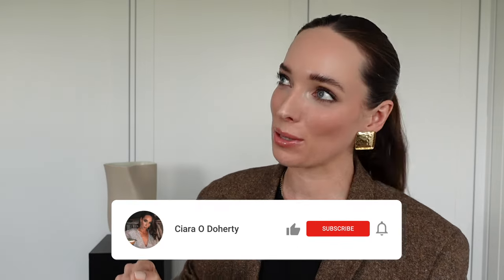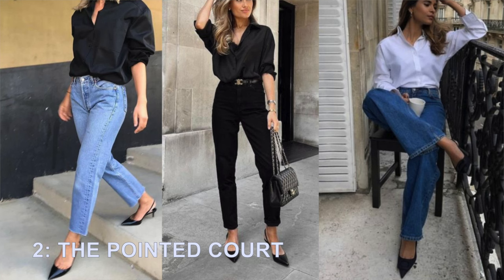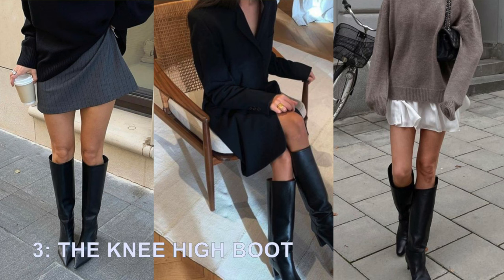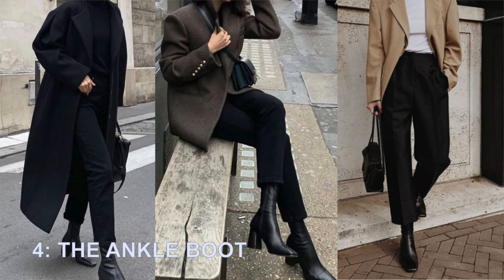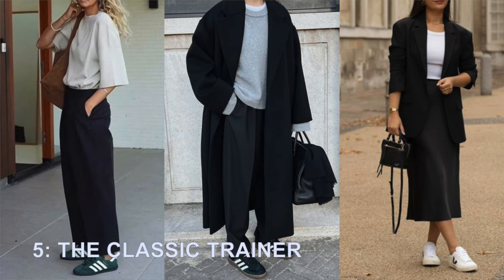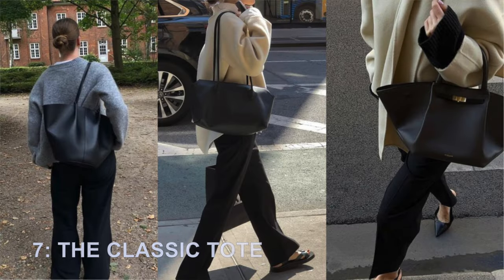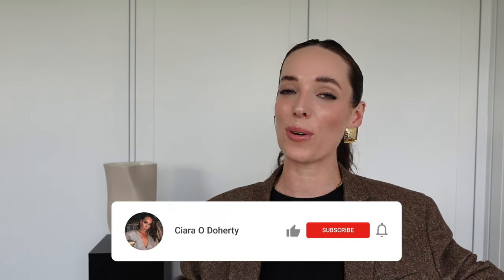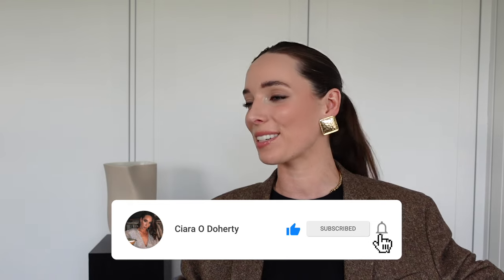HOW TO BUILD A 10 PIECE CAPSULE AUTUMN ACCESSORIES WARDROBE | My Classic Old Money style accessories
Today I'm showing you HOW TO BUILD A 10 PIECE CAPSULE AUTUMN ACCESSORIES WARDROBE featuring some Classic Old Money style boots, bags & sunglasses ___________________________________________________________________
FEATURED PRODUCTS:

demellier new york midi size
& Other Stories tote
Marks & Spencer tote

and all opinions, and product choices are my own.